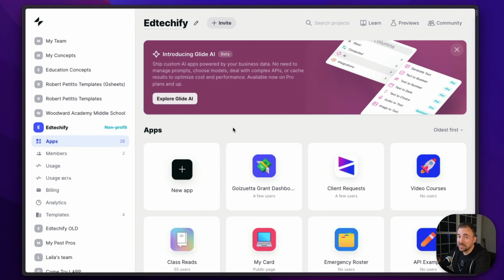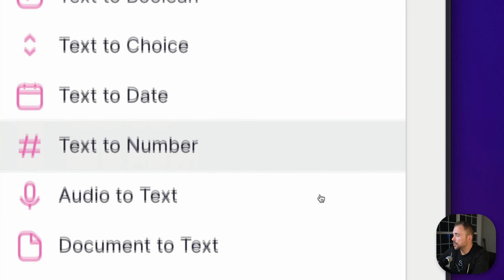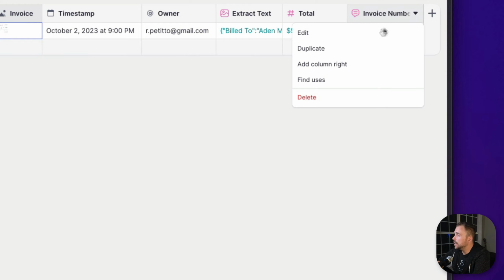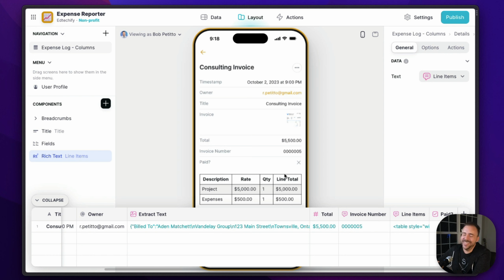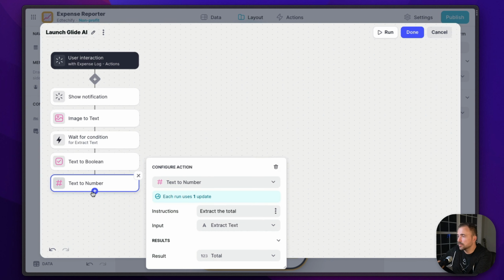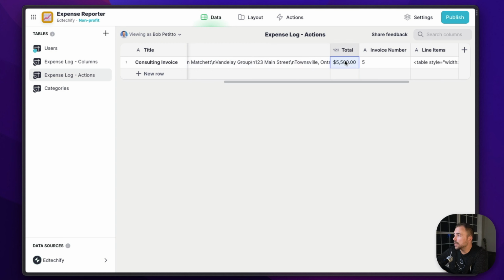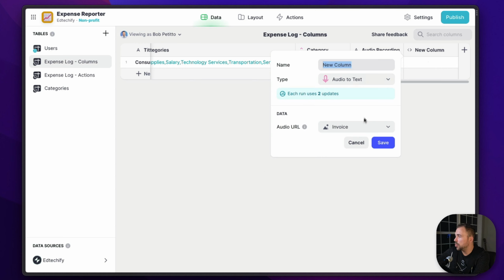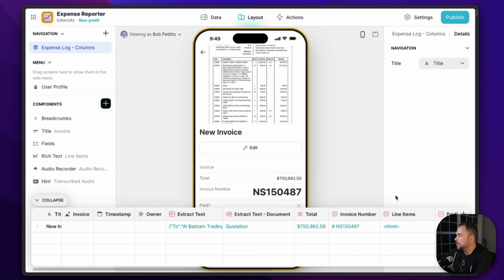Glide AI for Beginners: Complete Walkthrough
Integrate AI into your No Code Apps with Glide AI! Say goodbye to complicated setups, expensive API keys, or coding!

In this video, you'll learn how to set up Glide AI columns and whether to use Glide AI Columns or Glide AI Actions,.
✅ No need for OpenAI or API keys.
✅ Unlock AI's potential without any coding knowledge.
✅ Rapidly build smart apps that can think and act with Glide AI.

00:00 - Intro
05:00 - Glide AI via Columns
07:34 - Specify Instructions to Output Value Only
09:00 - Specify Format of Generated Output
11:55 - Editing Instructions on the Fly to Generate Better Output
13:15 - Glide AI via Actions
19:08 - Glide AI Columns VS. Actions
21:10 - Other Glide AI Column Types: Choice, Audio
23:32 - Audio to Text
25:21 - Document (PDF) to Text
29:01 - Outro